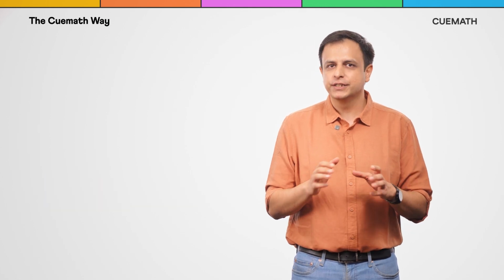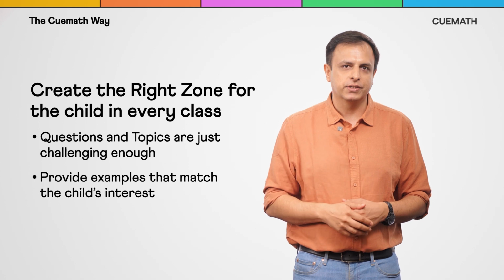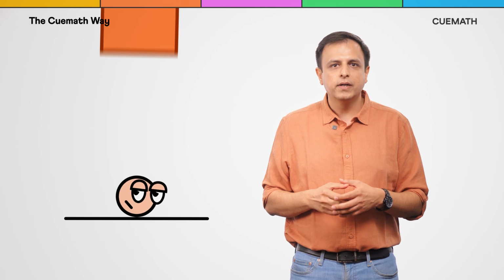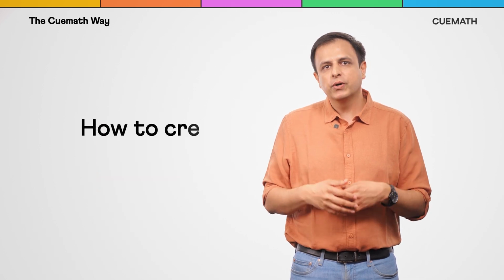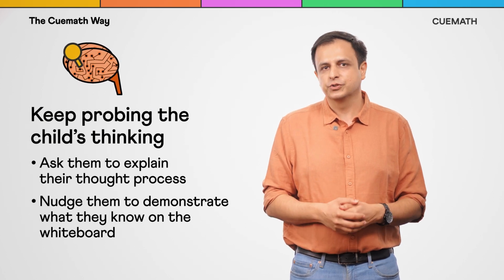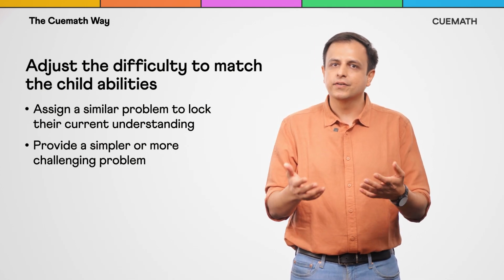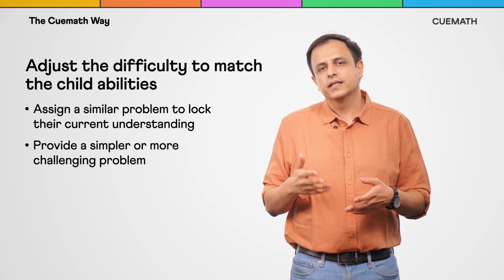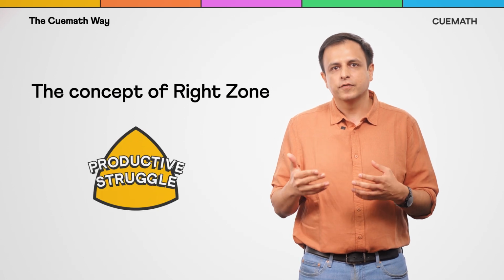Ensuring The Right Zone [Creating The Right Zone: The Key to Productive Struggle]